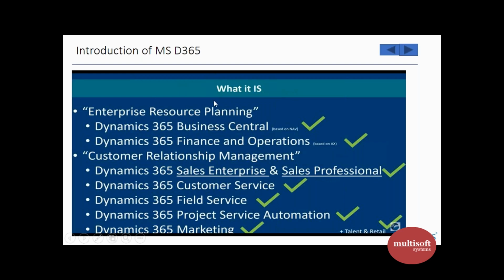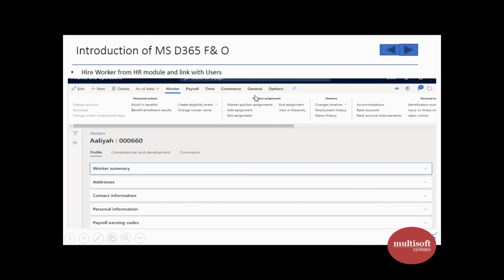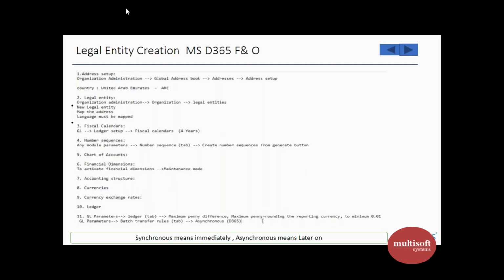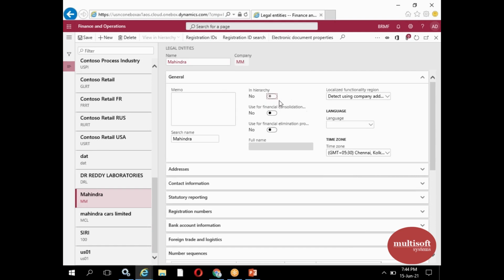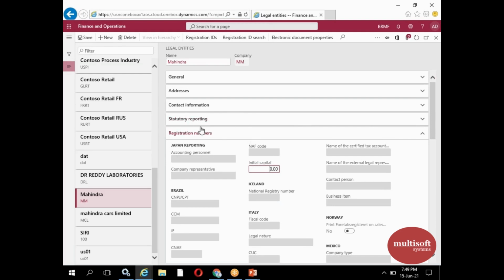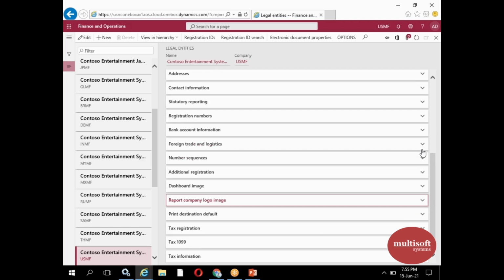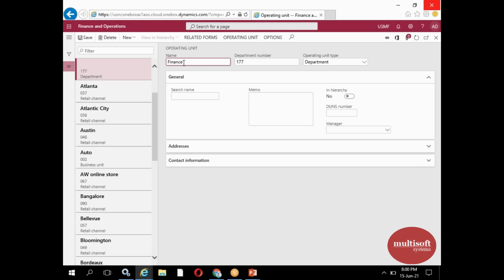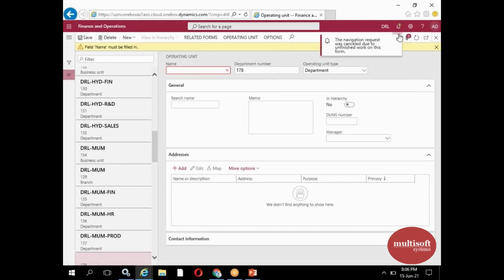Microsoft Dynamics 365 F & O - Introduction : All you need to know | Dynamics 365 Training - 2023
In this module, you'll: Explore Dynamics 365 applications. Discover business value in Dynamics 365 applications and how they support digital transformation.